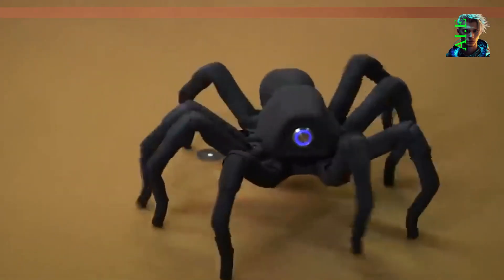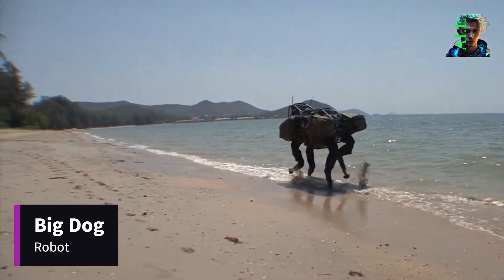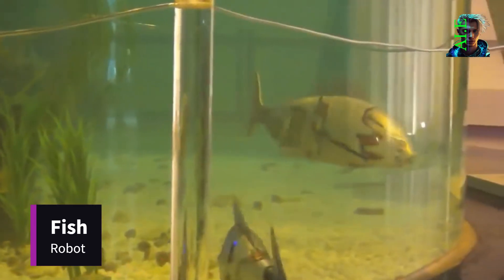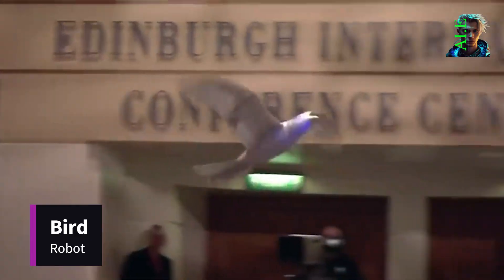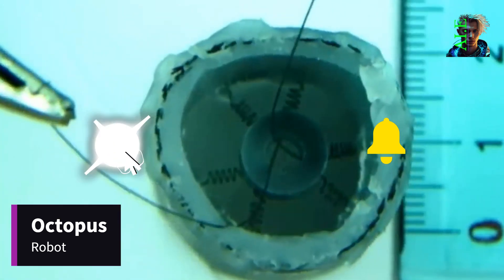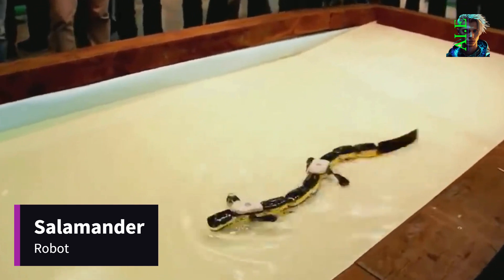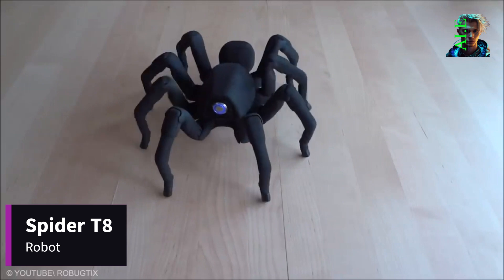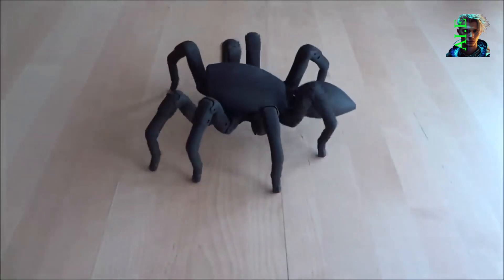Nature Redefined: 6 Incredible Robot Animals That Will Leave You in Awe!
Get ready for an incredible journey through the realm of technology and nature. In this thrilling video, we will explore the advancements in animal robotics, unveiling the 6 most astonishing and fascinating robot animals that exist.

From the impressive Big Dog Robot, capable of carrying heavy loads like no other, to the elegant and lifelike Robot Octopus, designed for deep-sea exploration.

You will also be amazed by the Robot Bird, which flies and glides with the same grace as a real bird, and the Robot Fish, perfectly mimicking the movements and habits of real fish.

In each segment, we will discover the practical applications of these robot animals, from their military use to creating captivating experiences in aquariums.

Meet the Robot Salamander, unique in its ability to move both in water and on land, and be enchanted by the Robot Spider T8, an incredible creation that defies the limits of human ingenuity.

Prepare to have your mind blown by the beauty, functionality, and fascination of these robot animals.

Nature, reinvented by technology, shows us what is possible when science and evolution converge.

Don't miss this opportunity to witness the perfect convergence of nature and innovation. Watch now and be amazed by these wonders of animal robotics!